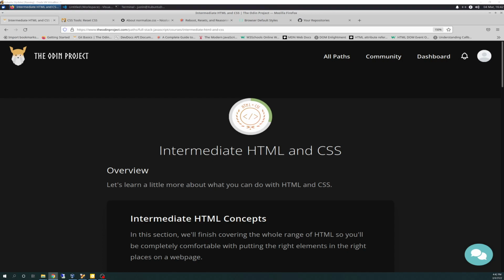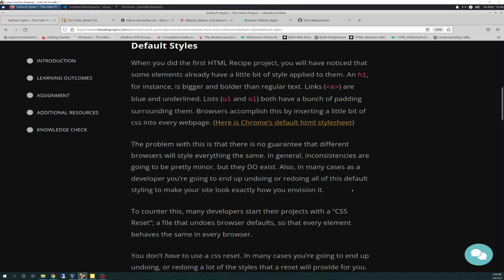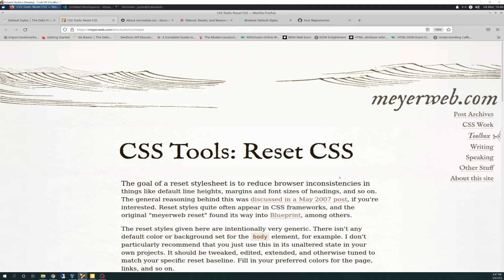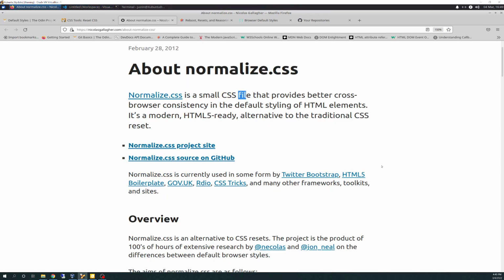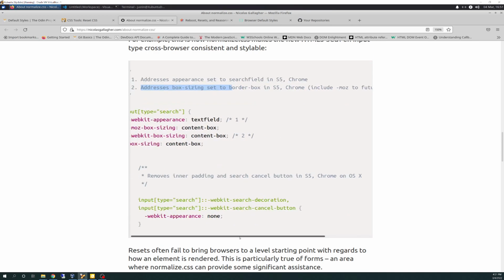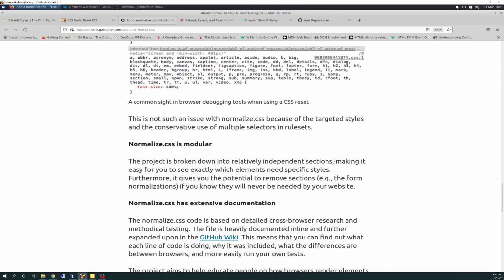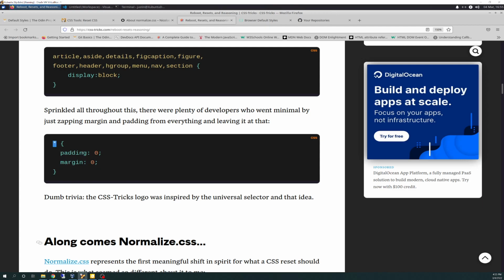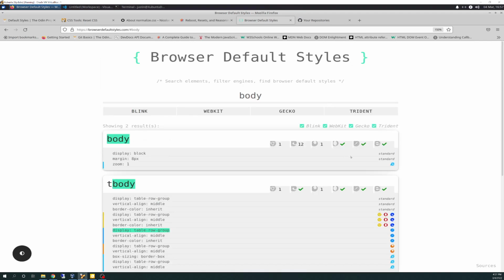The Odin Project VLOG | Day 71 CODING For BEGINNERS | Intermediate HTML/CSS Default Styles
I went over the Default Styles modules of the Intermediate HTML & CSS section for today.  Enjoy!